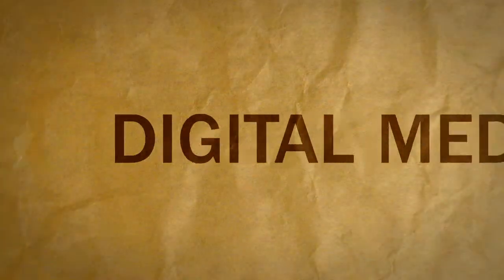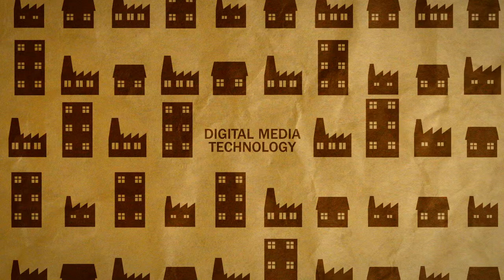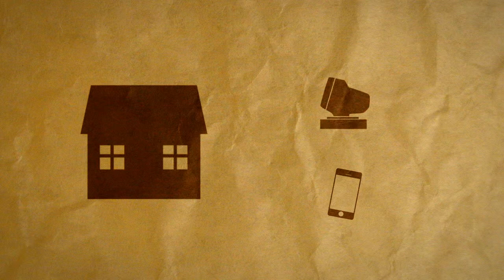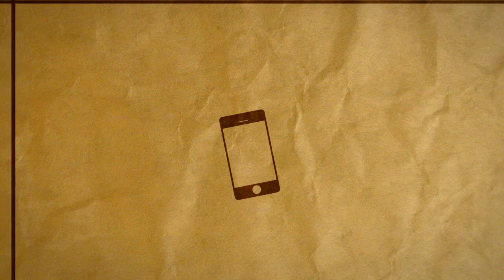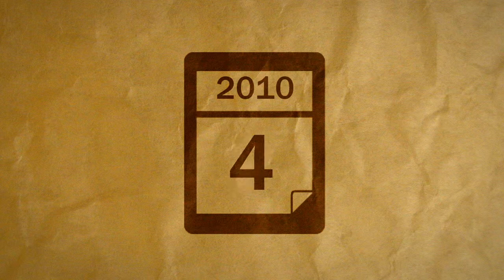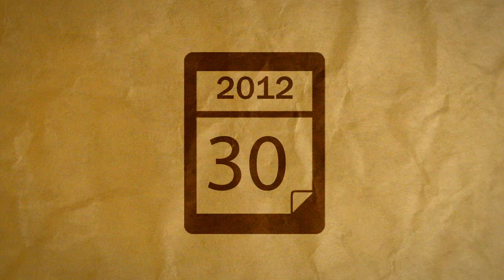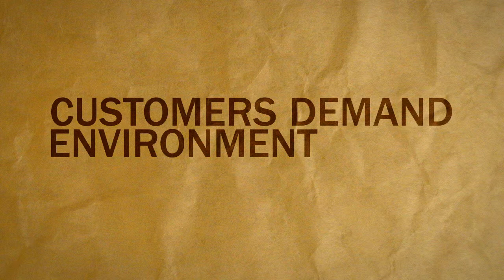Transport & distribution observation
A motion graphics film about transport and distribution.
Made by:
Stina Redemo
Zackarias Jonsson
Niklas Ohlsson
Edvin Olofsson
Tobias Nilsson
Martin Aggerholm